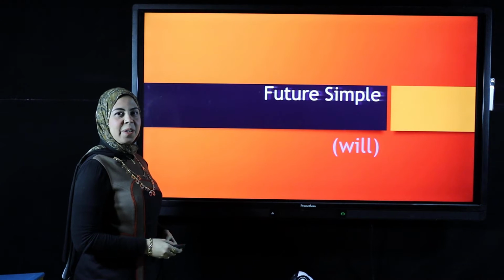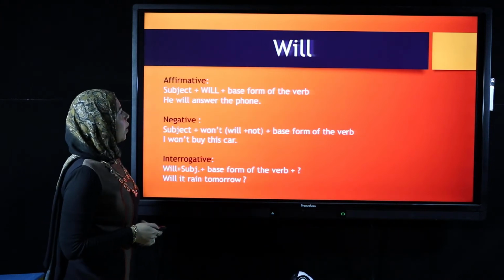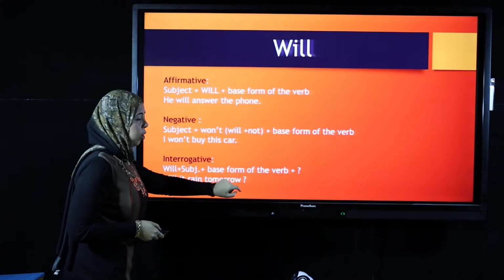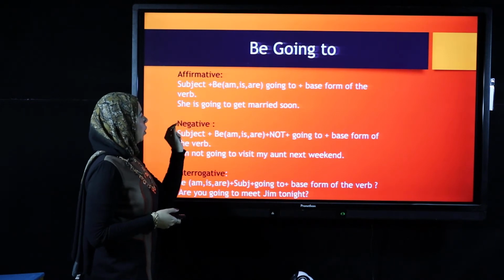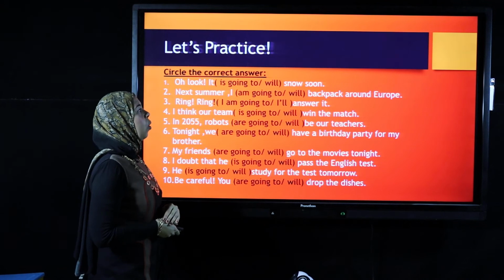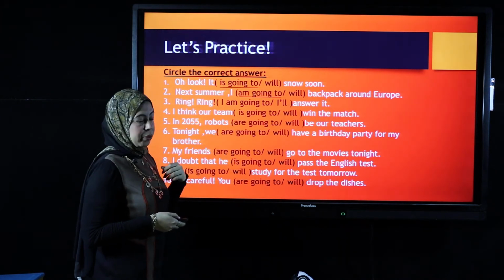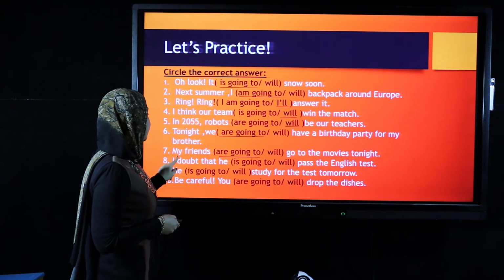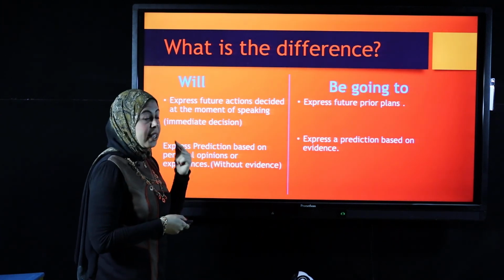المرحله الابتدائيه الصف الرابع الابتدائى ورده ايمان لغه انجليزيه futuer simple